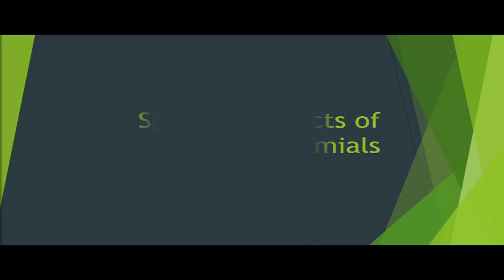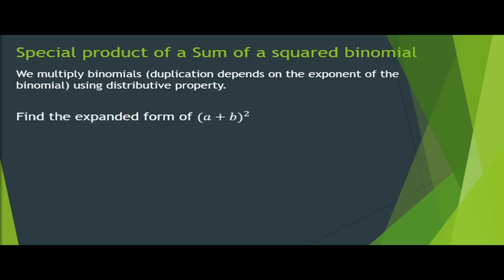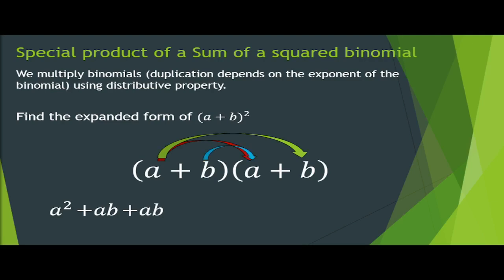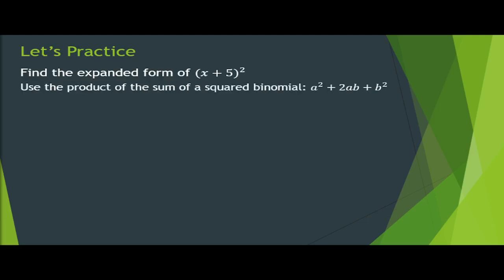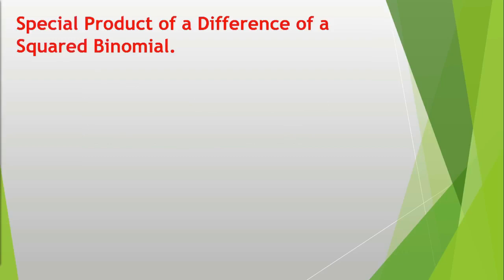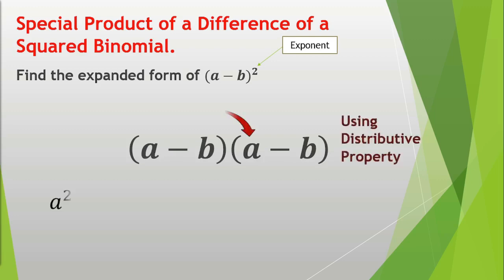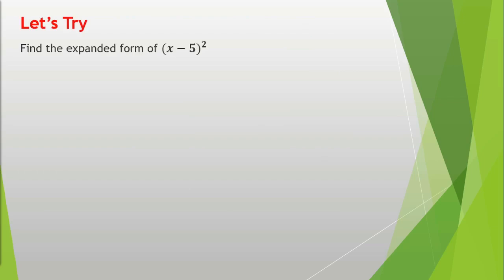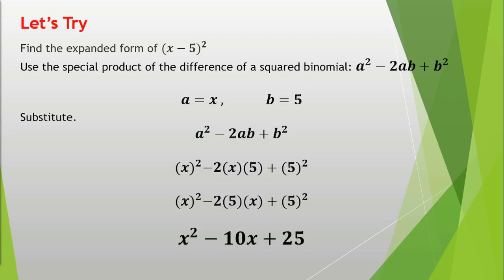Special Products of Sum and Difference of Two Squares -by YT-UNIVERSITY